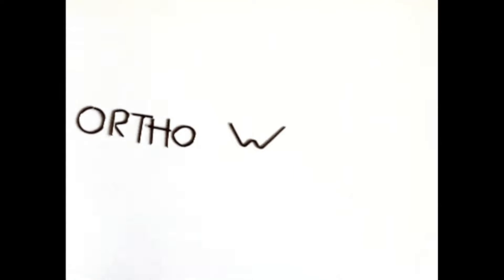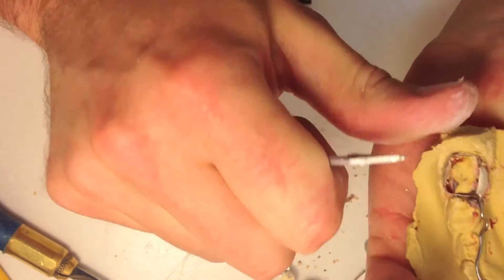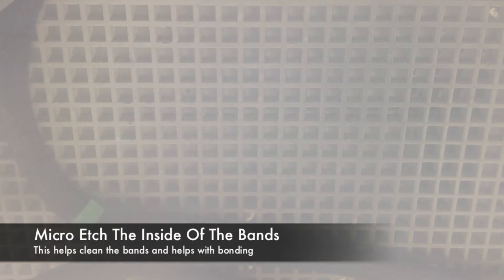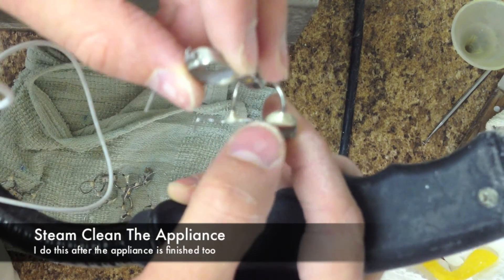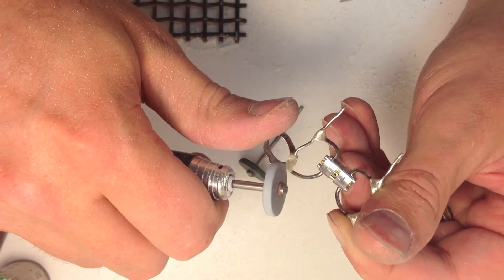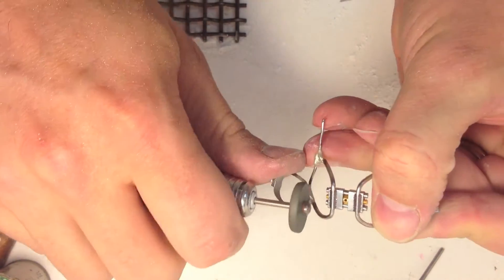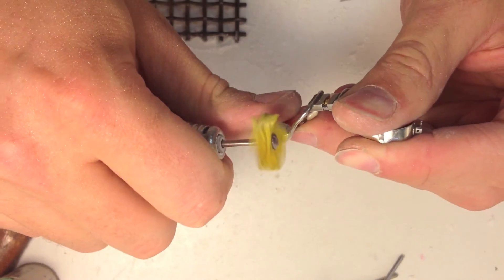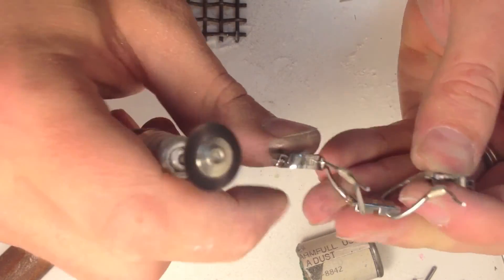Finishing Fixed Metal Orthodontic Appliances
This is how I finish the solder joints on all-metal orthodontic appliances like the RPE, LLA and TPA. I basically just use 4 types of wheels to accomplish this; from them most course to the finest grit.

Here are some links to the abrasive wheels I used in this video:

This is the free edited video made for YouTube. If you are serious about learning more on this subject I have an un-cut version on my
There you will find extra content, like un-cut versions of my videos, extra non-YouTube videos, and I'm also working on training videos for the CDT practical test.  For the paid subscribers to DesignerRetainer.com, Its a new thing I'm doing, give it a try, you get your first month for free!